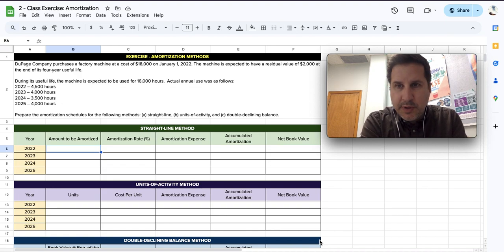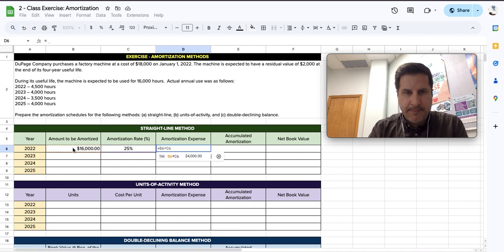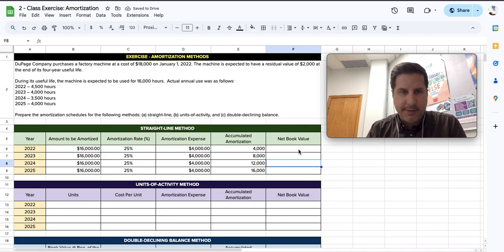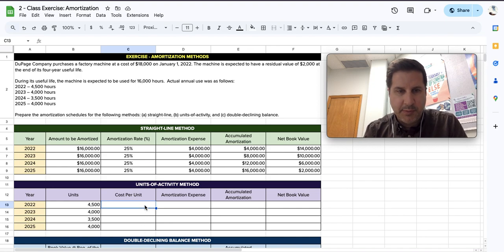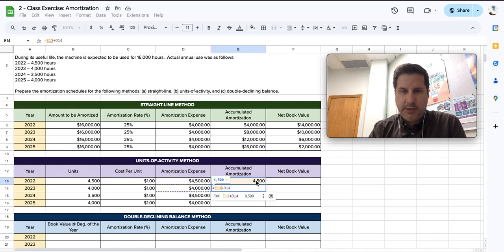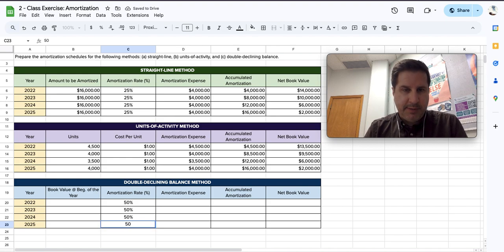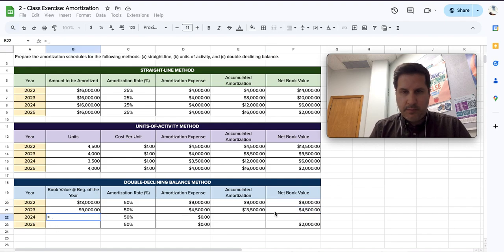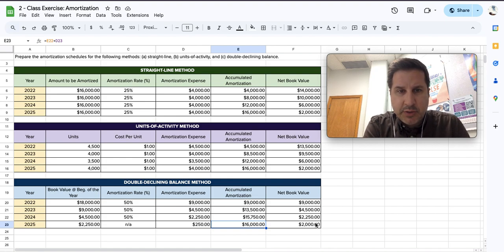Video Tutorial - Amortization Methods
This video introduces the straight-line, units-of-activity and the declining-balance method of amortization.